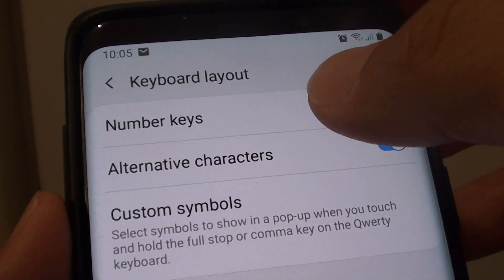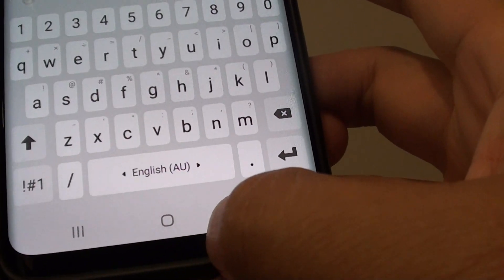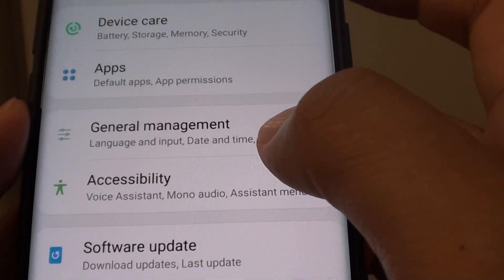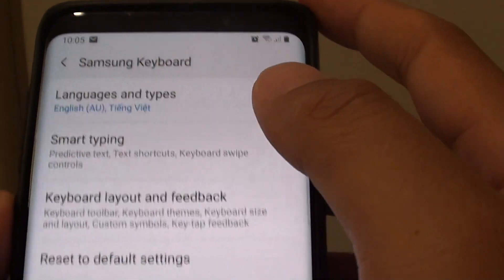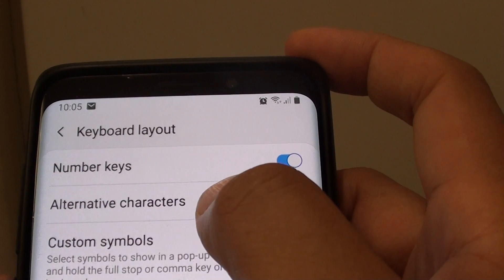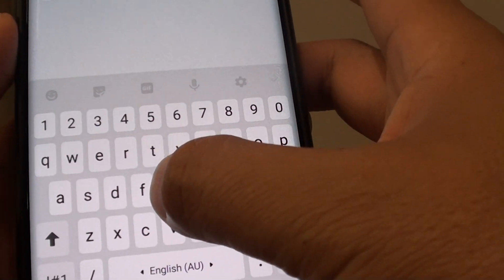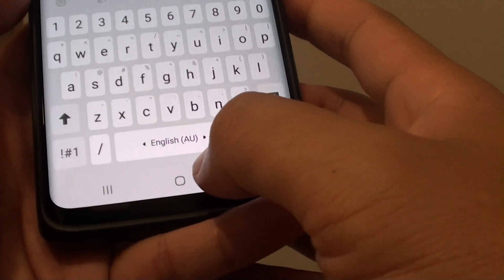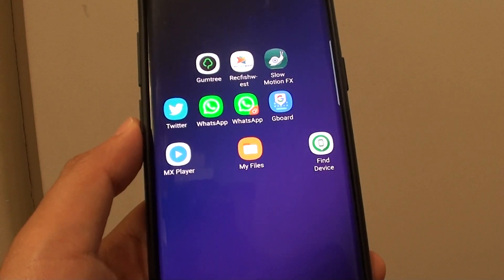Samsung Galaxy S9: How to Enable / Disable Keyboard Alternative Characters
Learn how you can enable or disable keyboard alternative characters on Samsung Galaxy S9 / S9+.